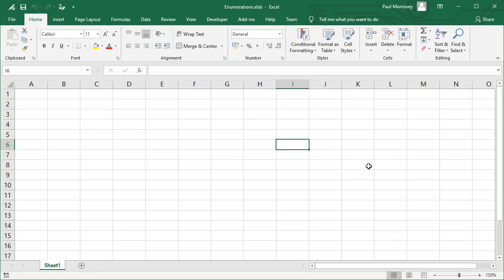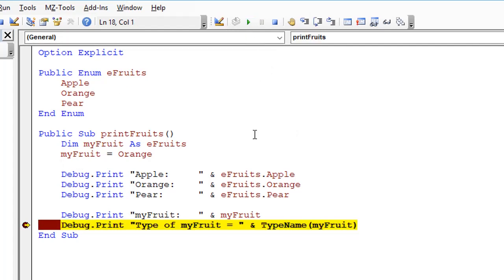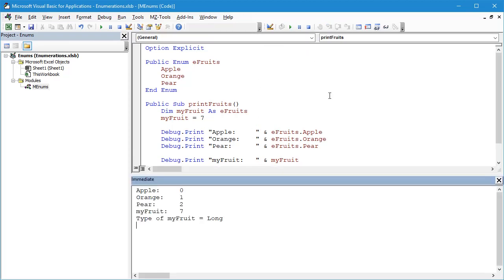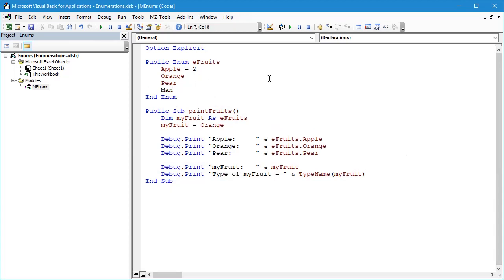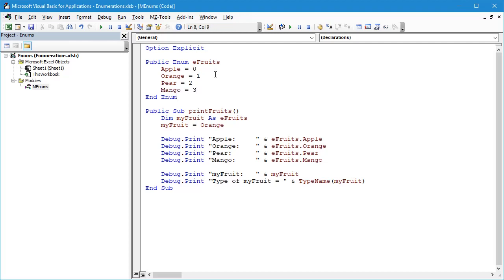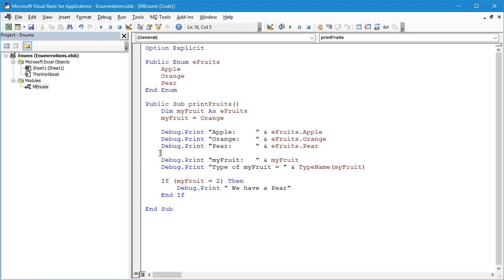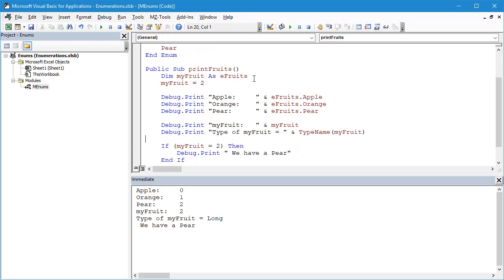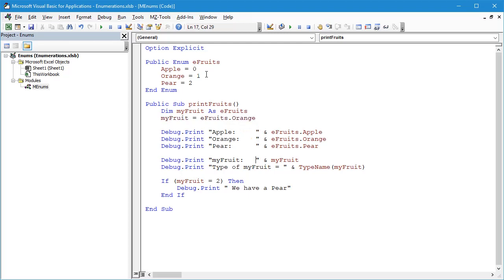Understanding VBA Code: Enumerations Part 2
Video description
The goal of my Excel VBA tutorials are to take you from a beginner level to a confident Excel VBA developer and programmer as quickly as possible.  The best way to do this is to help you UNDERSTAND Excel VBA code and how to build robust Excel spreadsheets.

Enumerations are a very useful feature of the VBA coding language - they make your code much more readable and have a number of other benefits such as creating intellisense drop down menus to allow for easier coding and auto-complete.

In this free beginner level Excel tutorial we use Microsoft Excel 2016 and you will learn:
1. The underlying data type behind enumerated variables;
2. How the numbering works for enumerations;
2. Some common problems with enumerated variables and numbering and best practise to avoid these;

The video uses Excel 2016 but the same steps are used for Excel 2010, Excel 2013 and equivalent versions of Microsoft Access.

A full list of my Udemy courses can be found on my Udemy profile

Chip Pearson has a lot of VBA content - if Chip says you should do something ... you probably should

Paul.